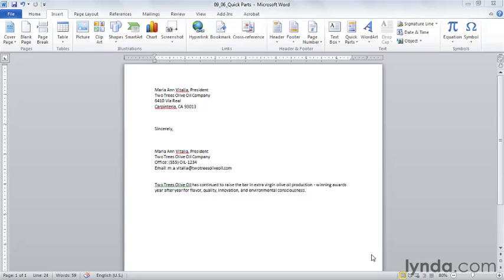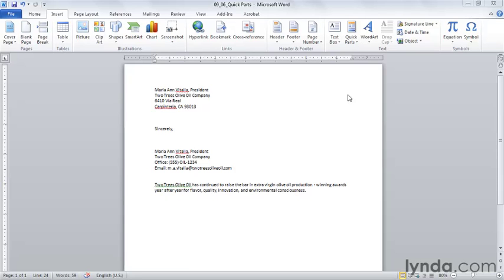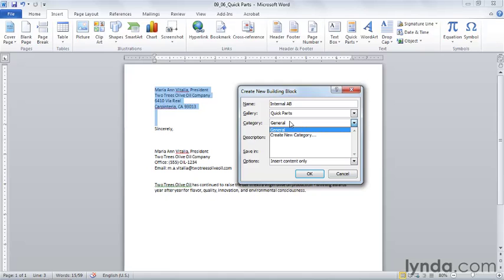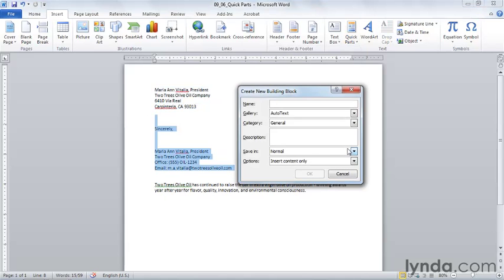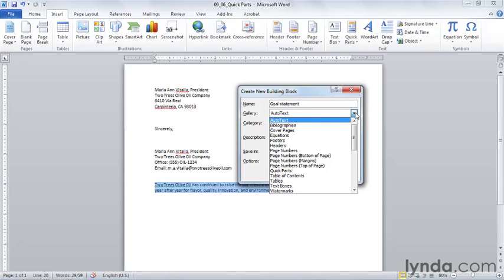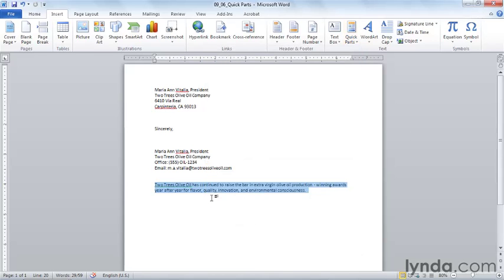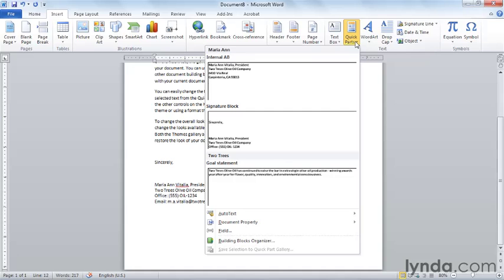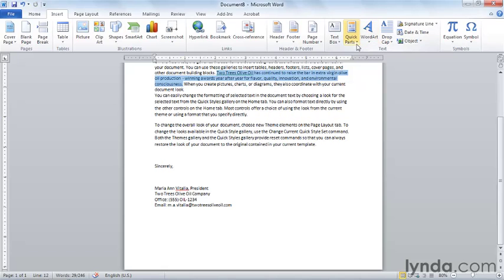Document Building Blocks: Creating and saving Quick Parts